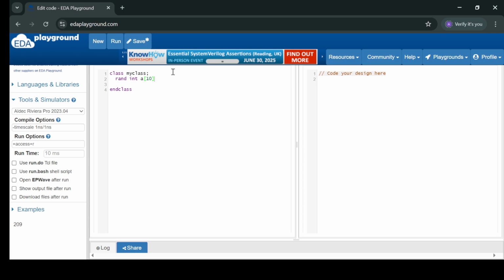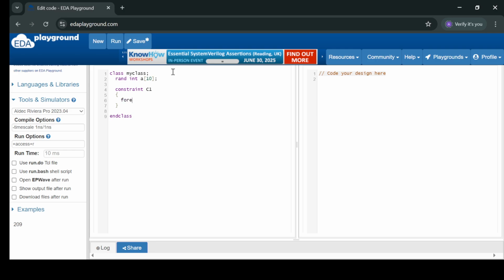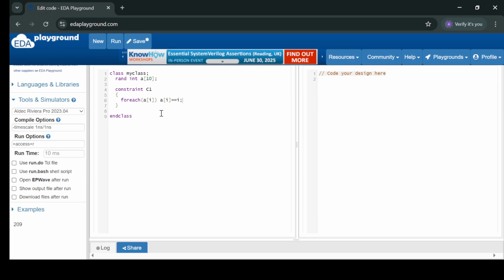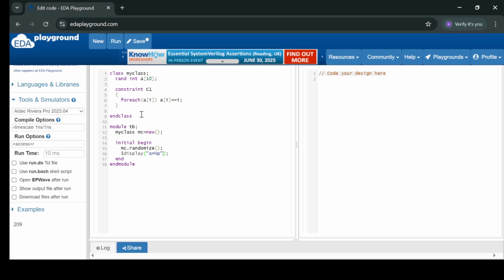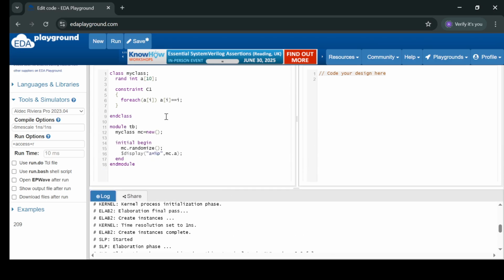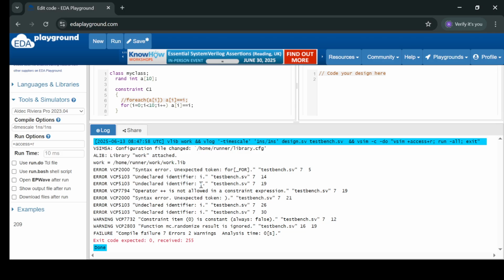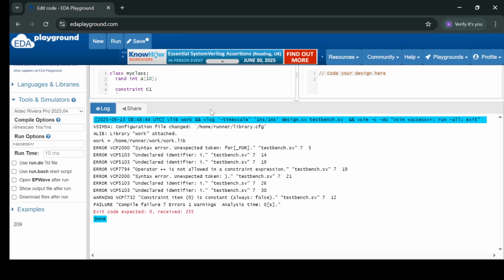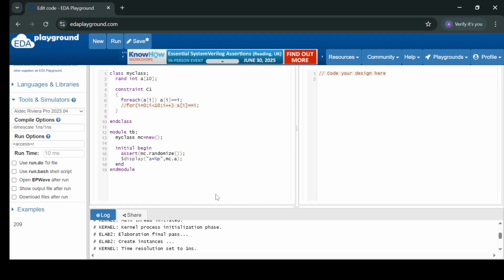SV Constraints 12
Introducing Arrays in constraints.